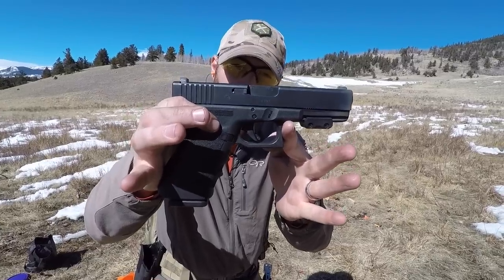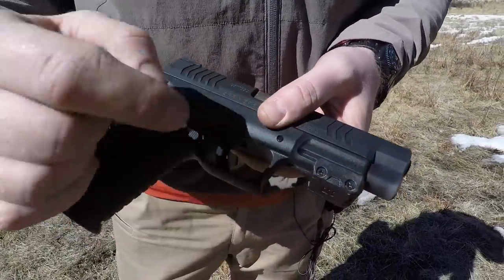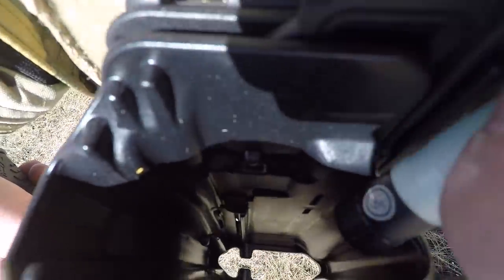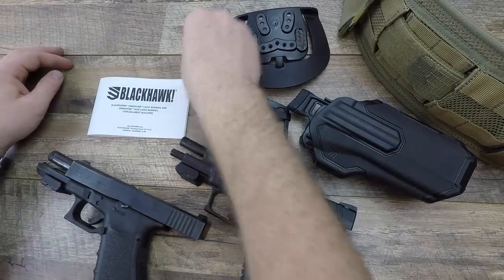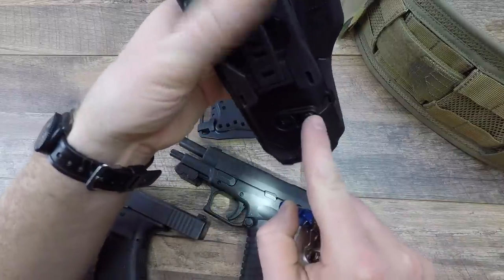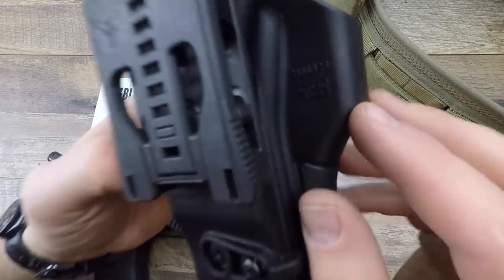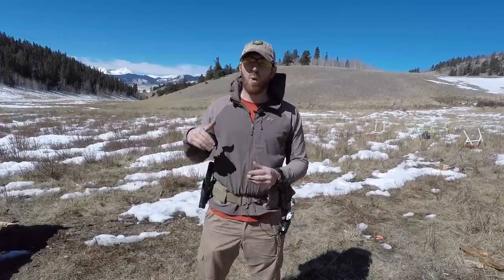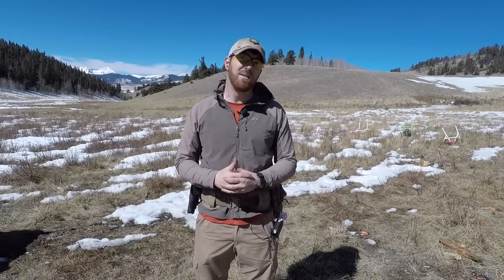One Holster To Rule Them All: Blackhawk! Omnivore